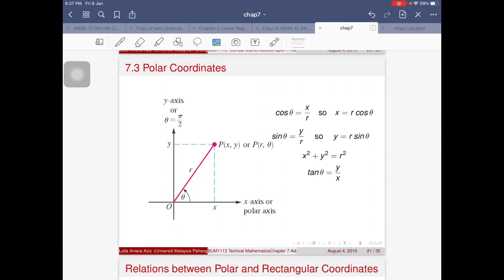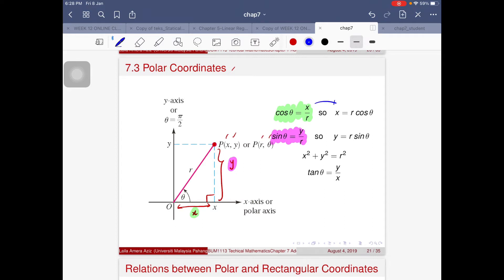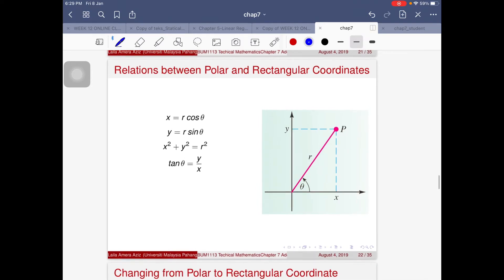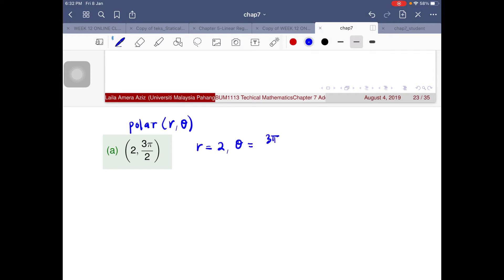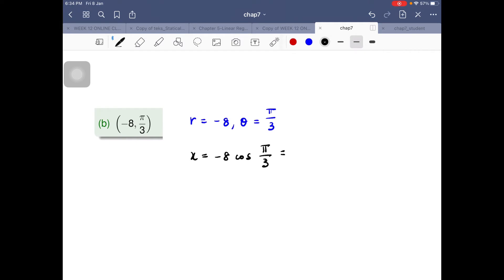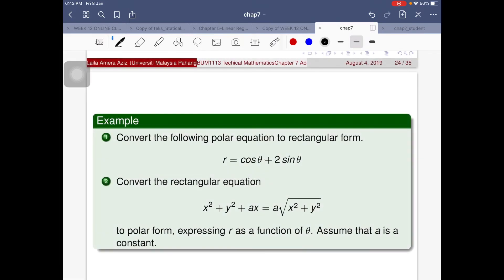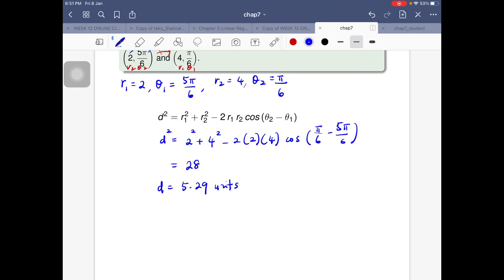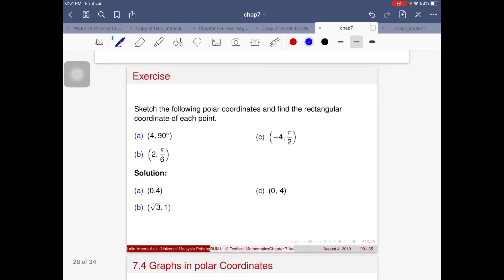7.3 Polar Coordinate